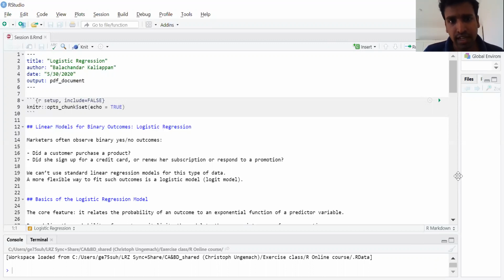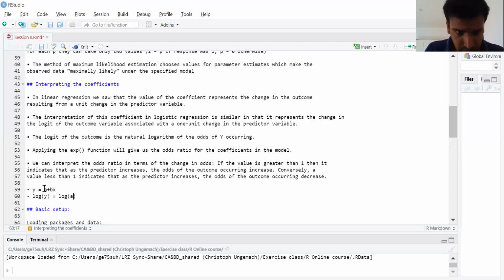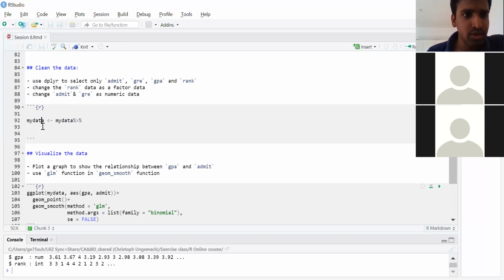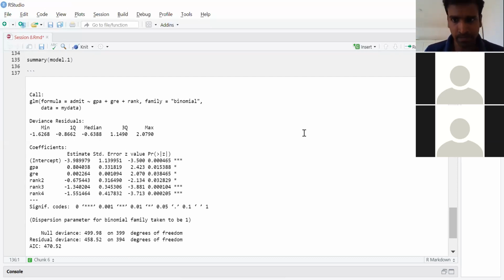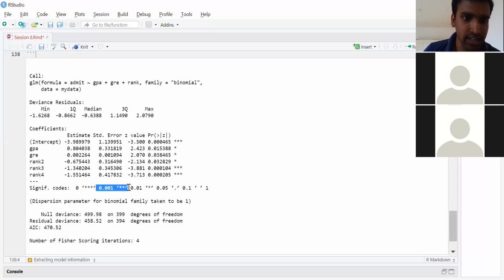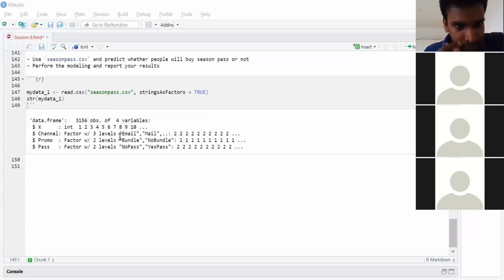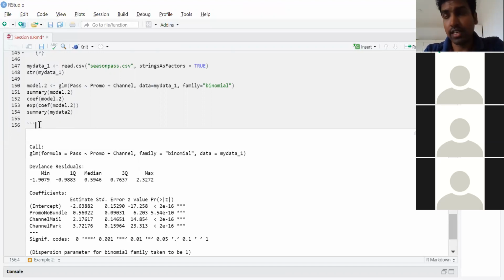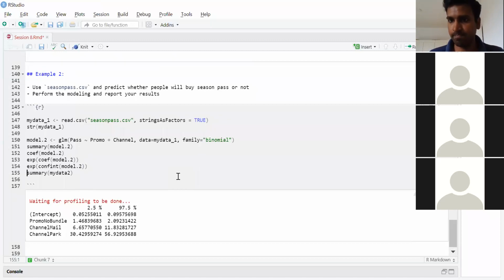R programming - Week 9 - Logistic Regression